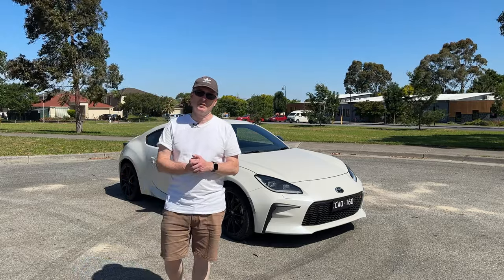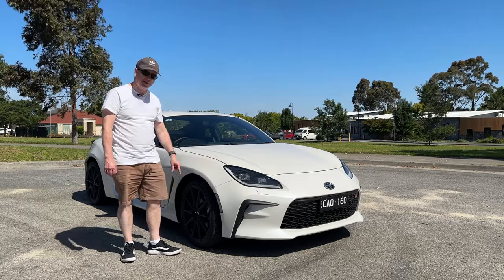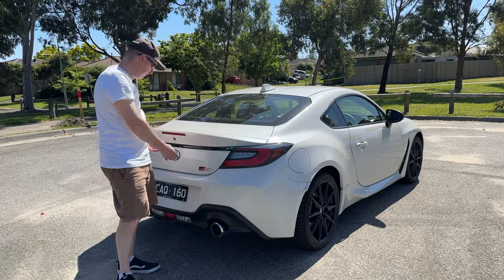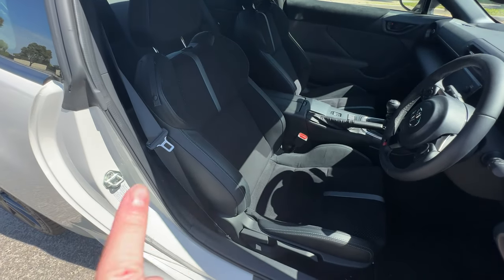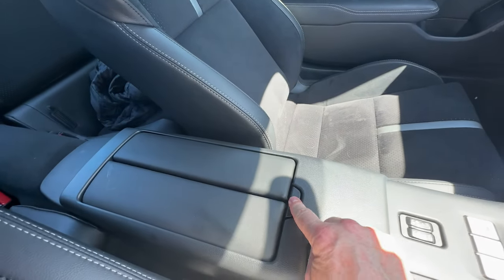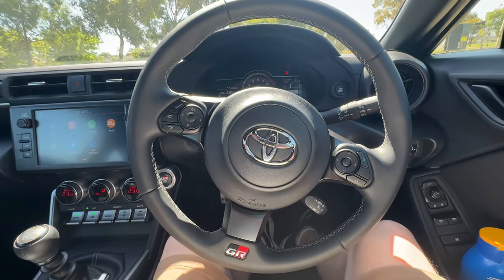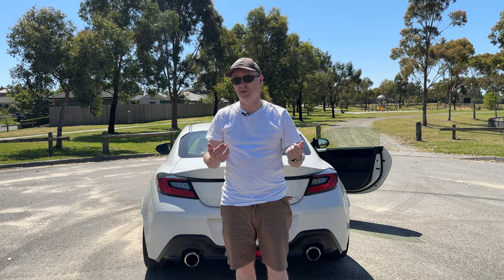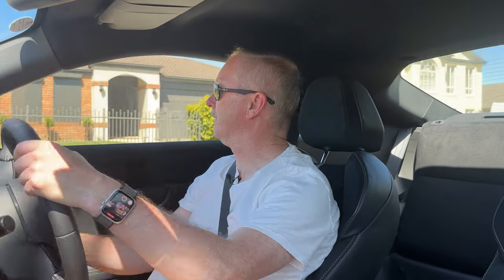Discover The Thrill Of Driving: Toyota GR86 Manual Review In Australia!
The 2022 Toyota GR86 is a big upgrade over the original GT86, so I took the opportunity to find out just how good it is.

A huge thanks to the team at Berwick Toyota for allowing me to borrow their car to film this video.

Contact them if you're looking for a new or used Toyota.

Berwick Toyota
468-486 Princes Hwy
Narre Warren
VIC 3805